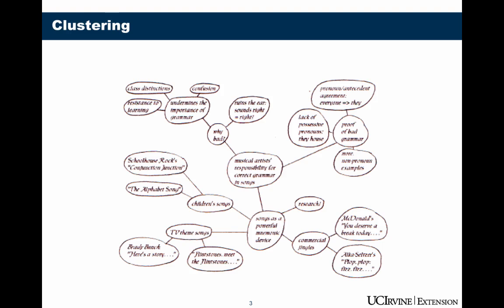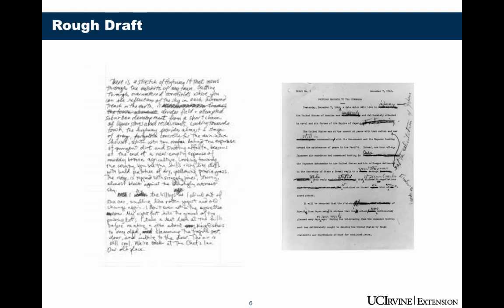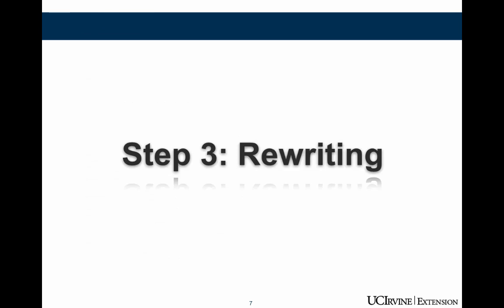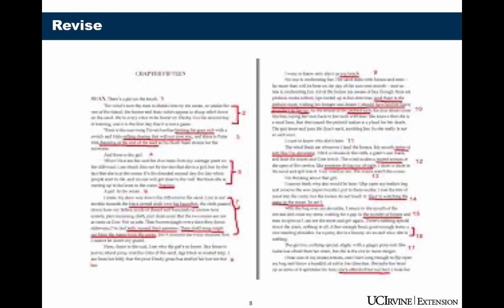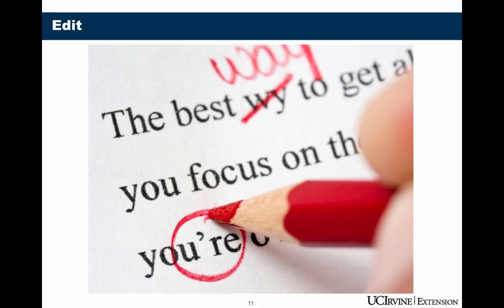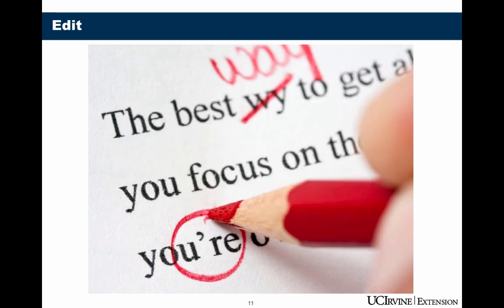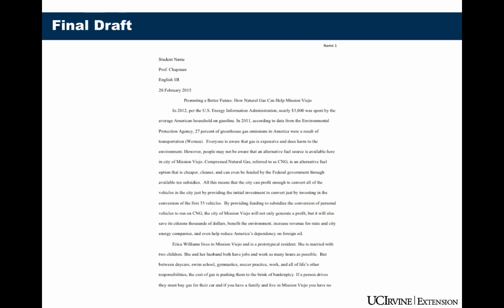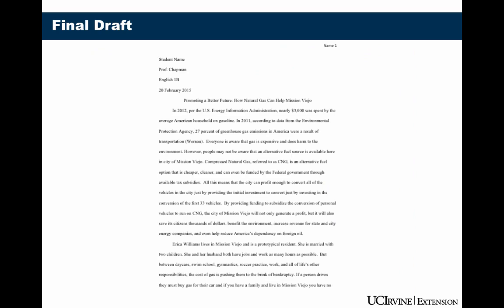The 4-Step Writing Process That Makes Essays Easier | Academic Essay Writing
Struggling to write essays without overthinking? In this video, you’ll learn a simple step-by-step writing process that makes essay writing easier, faster, and more effective.

We break down the 4 key stages of writing:

* Prewriting (how to generate ideas quickly)
* Writing your rough draft without stress
* Revising to improve your ideas
* Editing for a perfect final draft

Most students make the mistake of focusing on perfection too early. This video shows you how to avoid that—and follow the same process good writers use to create clear, well-structured essays.

If you want to improve your writing skills, get better grades, and stop struggling with essays, this method will help you every time.

📌 Perfect for:

* Students learning essay writing
* Beginners struggling with writing structure
* Anyone who wants to write faster and better

Watch till the end to see how each step connects and transforms messy ideas into a polished essay.